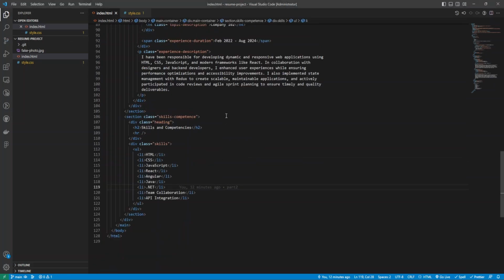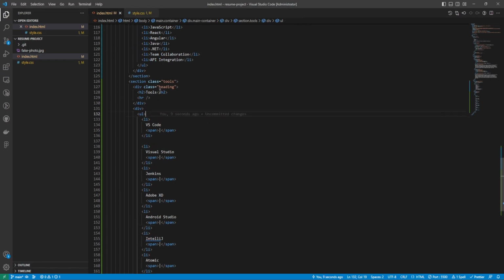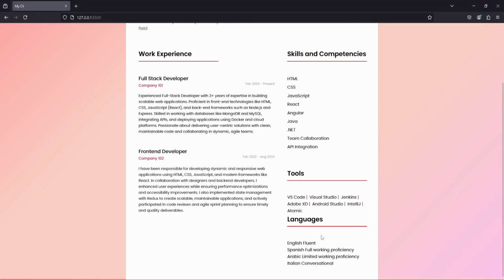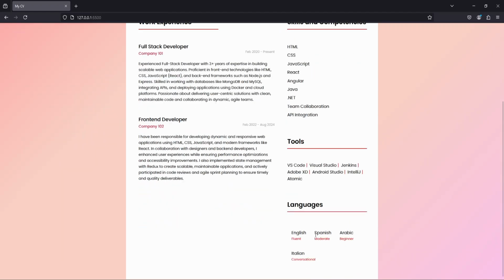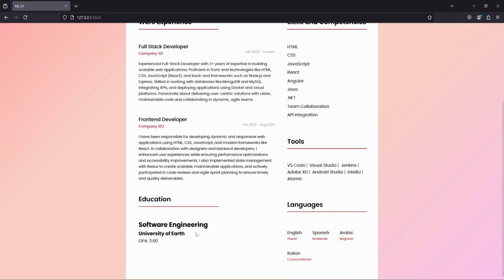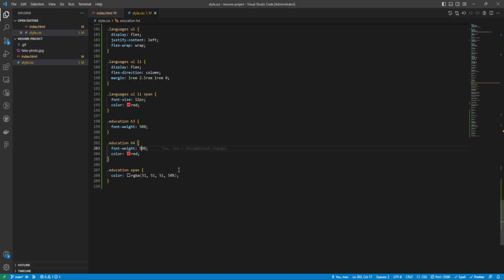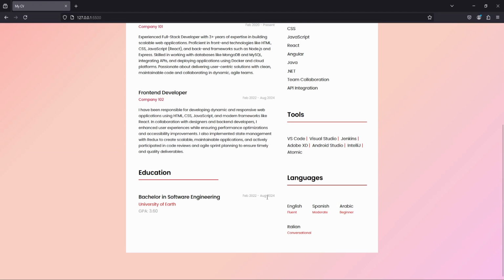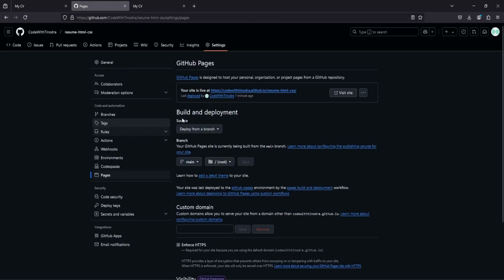How to Build a Customizable CV with HTML & CSS - Final part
🎉 Welcome to CodeWithTinodra! In this multi-part tutorial, I’ll guide you through building a professional and fully customizable CV from scratch using HTML and CSS. Whether you're looking to create an online resume or generate a stylish PDF, this series will show you everything you need to know!

💡 Why Create a CV with HTML and CSS?
A customizable, online CV gives you complete control over the design and content. It’s easy to update and maintain and hosting it online can make you more visible to employers.